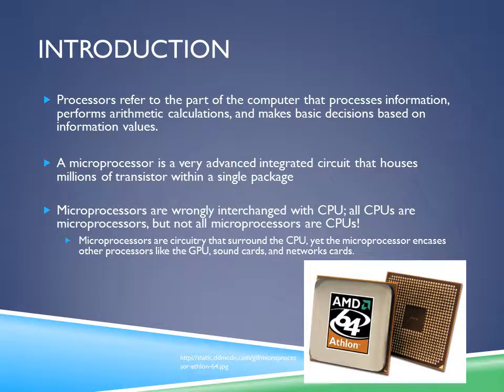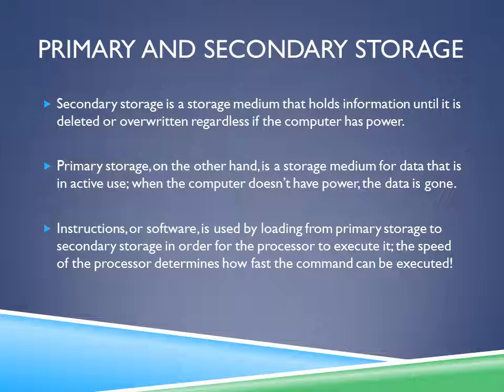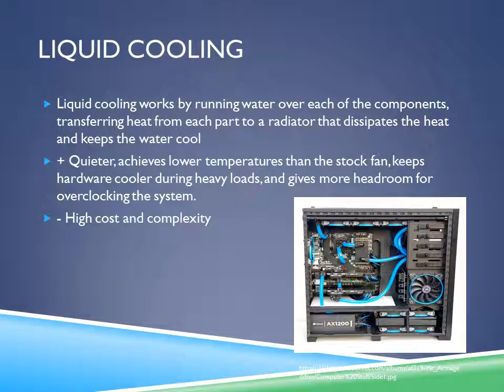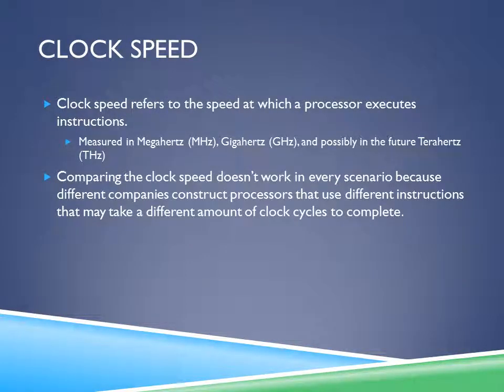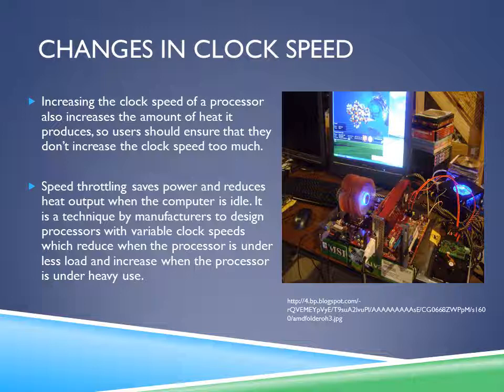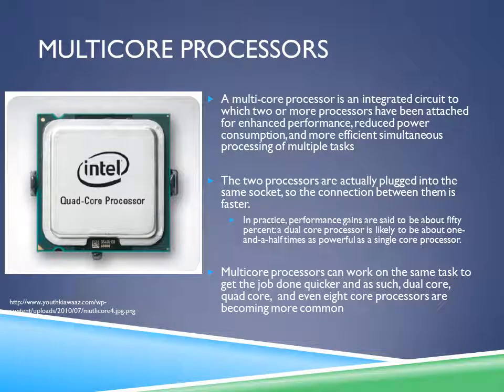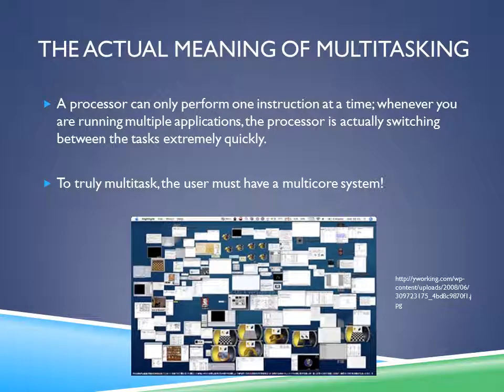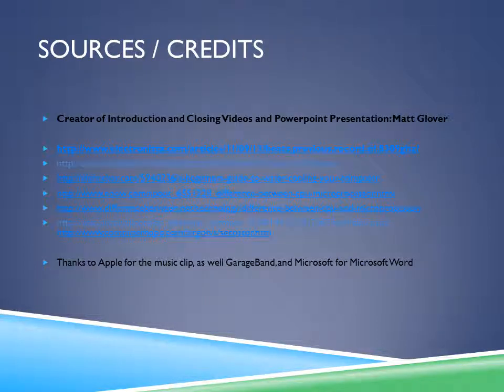Chapter 2 : Processor Technology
ITGS Presentation on Processor Technology by Matt Glover